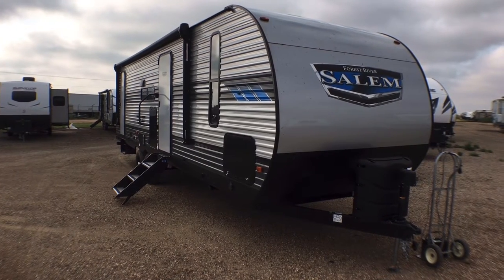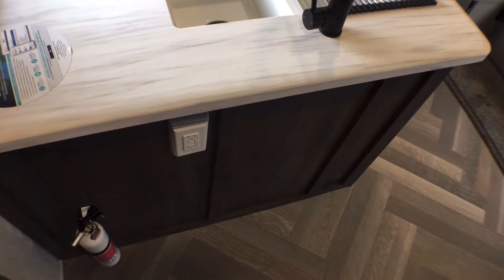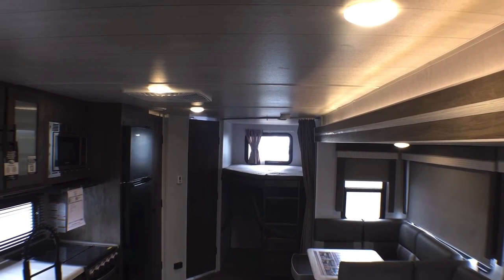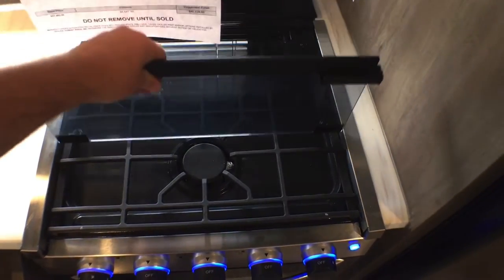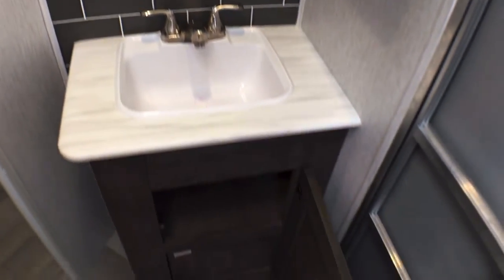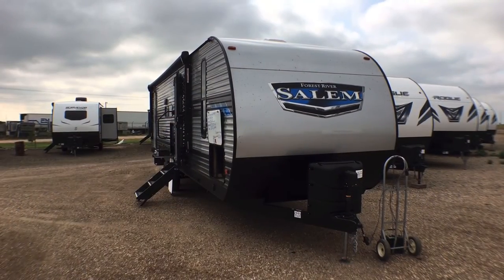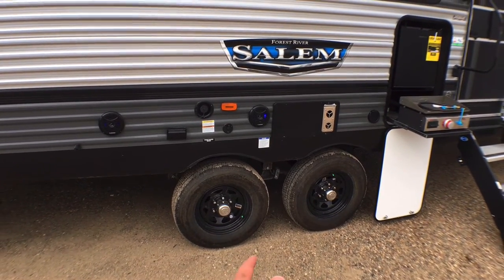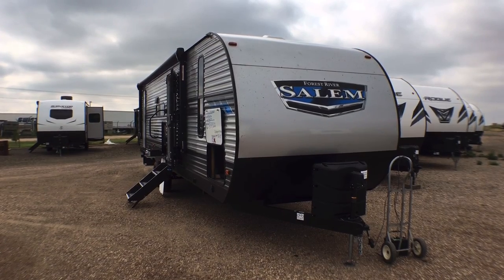2022 Forest River Salem 26DBUD Bunkhouse Travel Trailer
Full walk through of the 2022 Forest River Salem 26DBUD Bunkhouse Travel Trailer. Feel free to post any questions about this particular unit down in the comments below.

SPECIFICATIONS

UVW6,923 lb.
CCC2,672 lb.
Exterior Length:33' 3"
Exterior Height:11' 3"
Exterior Width:96"
Fresh Water:40.00 gal.
Gray Water:60.00 gal.
Black Water:30.00 gal.
Awning Size:18'